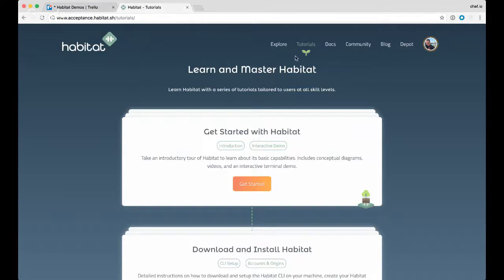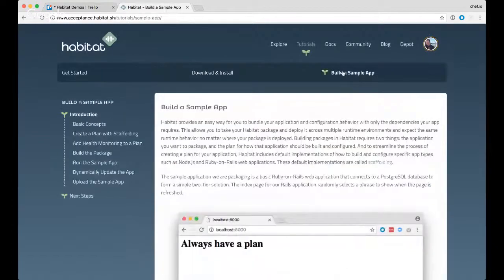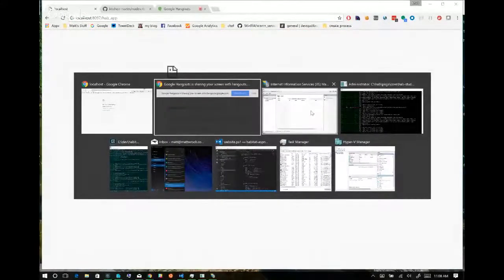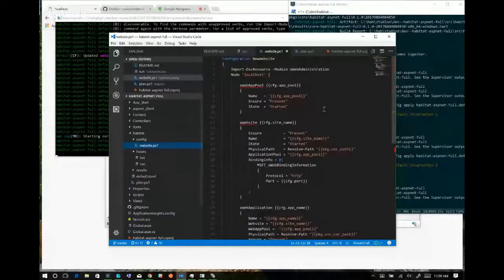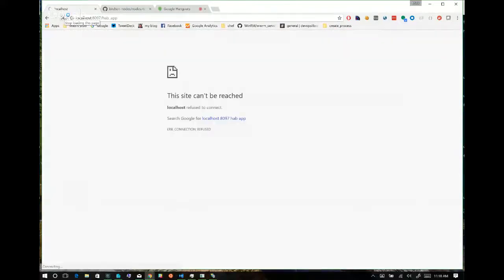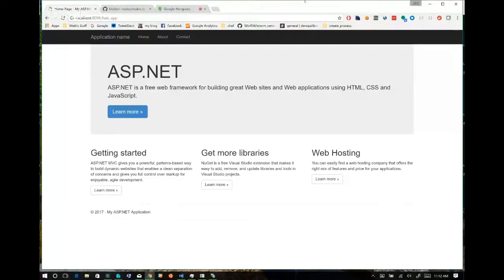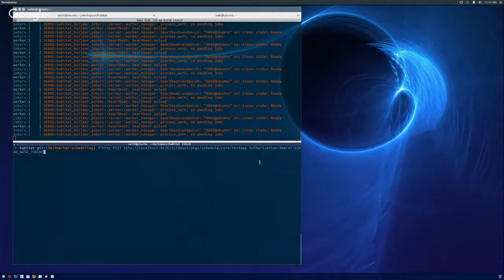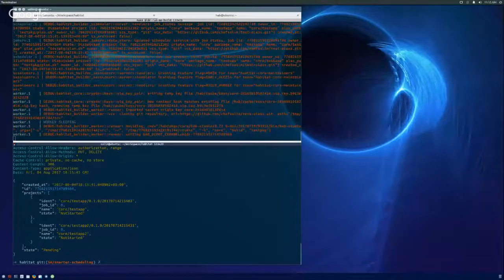Habitat Public Demos 8/4/17